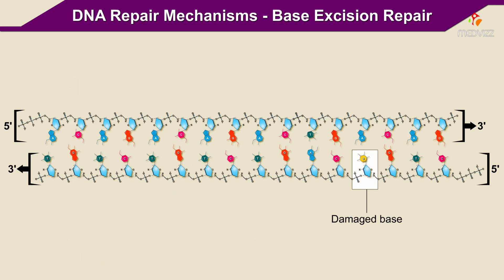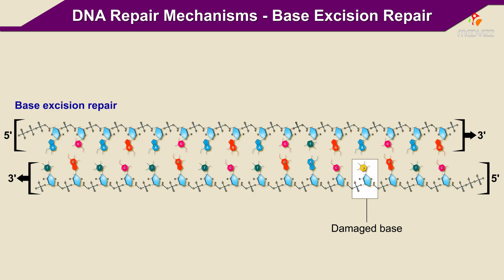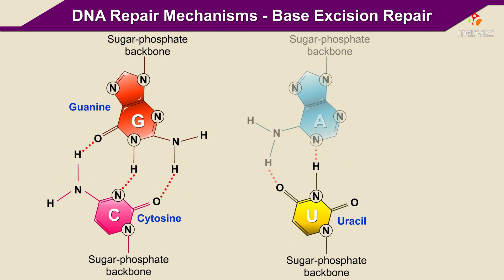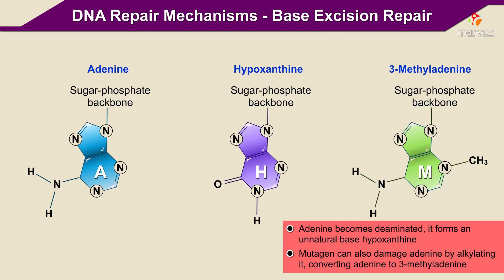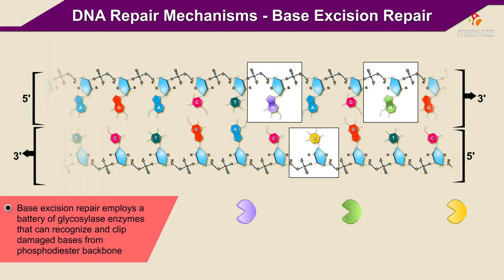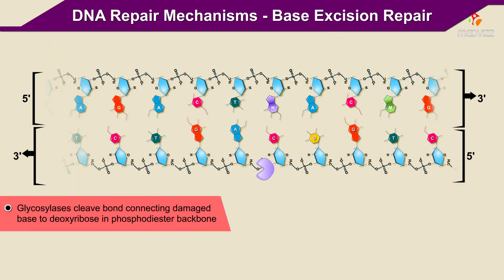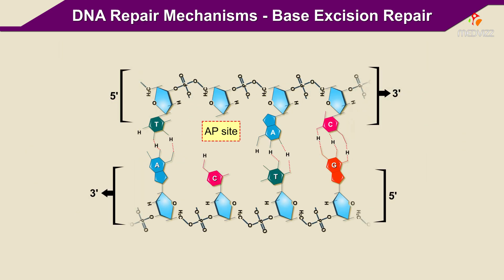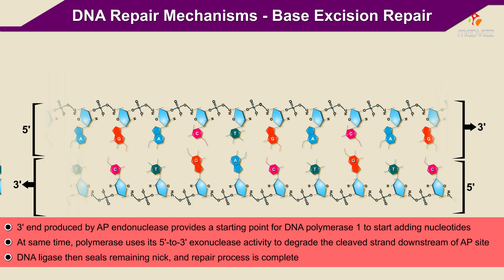DNA Repair Mechanisms Base Excision Repair - Animation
DNA Repair Mechanisms Base Excision Repair (microbiology)